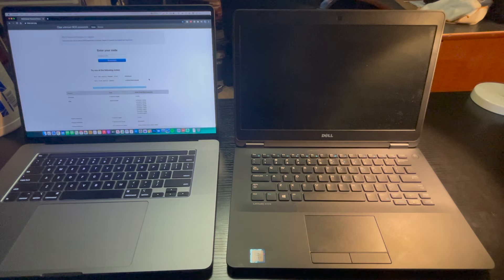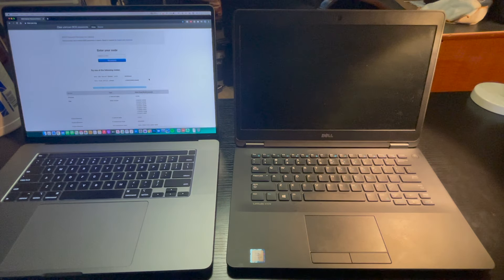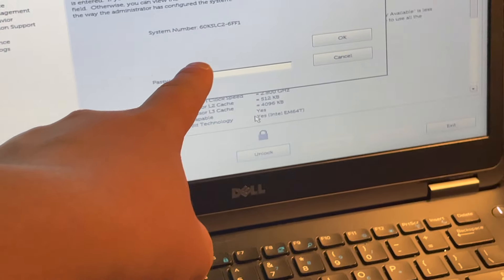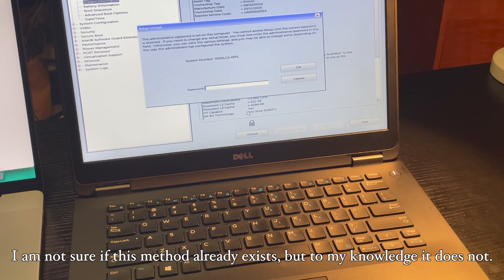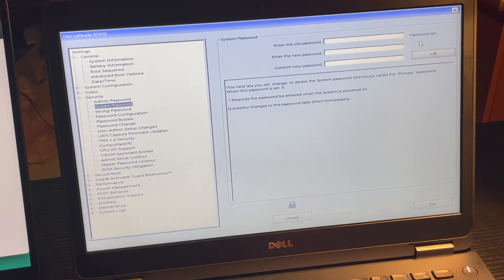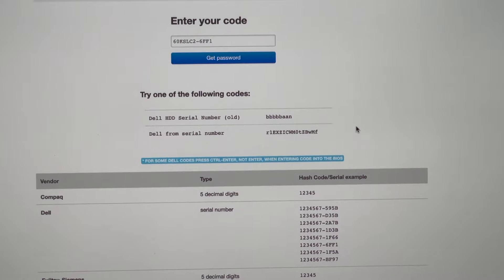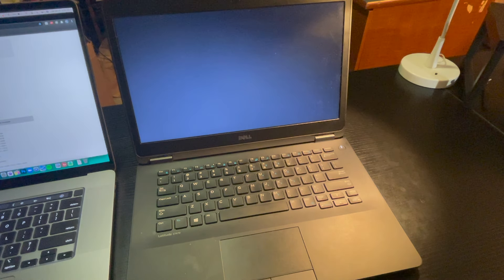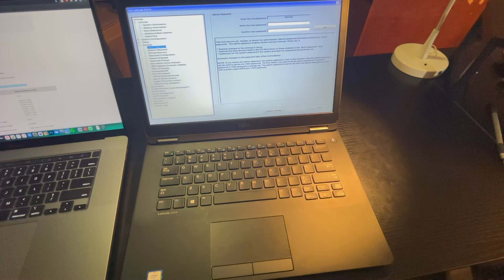How to Remove a Bios Password on a Dell Latitude E7270/E7470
This is a method on how to remove a bios password on a Dell Latitude E7270 and E7470. The process will be the same on both, and is very straightforward. I am not sure if this method was discovered or not in the past, I actually was tinkering around in the bios, and found that their is a very simple way. This process will actually work with any Dell Latitude machine that is older, HOWEVER, the E7270/E7470 machines require an extra step to unlock it.